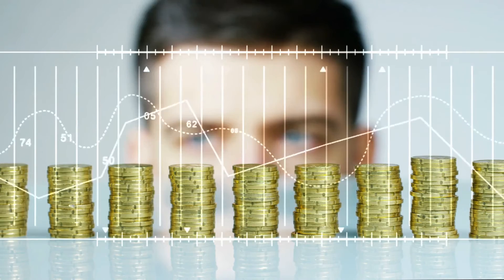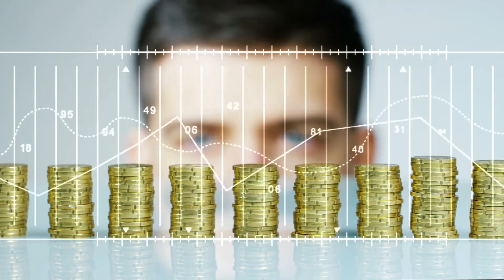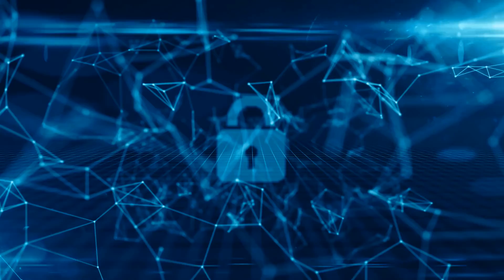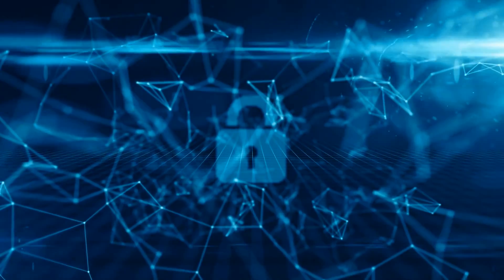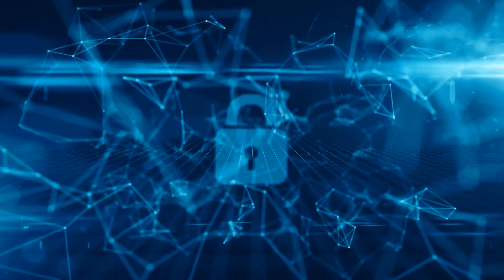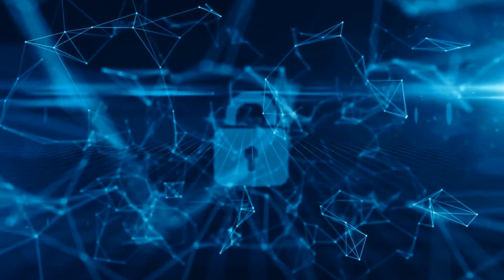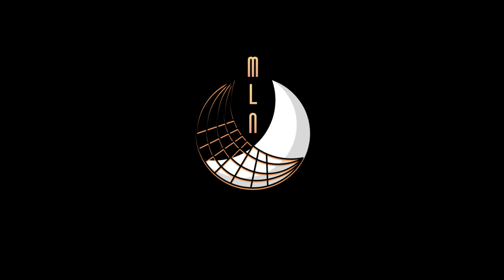MLNToken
Are you an artist who are willing to earn what you deserve from NFT market ? Are you an investor who want to launch your own NFT collection project ?